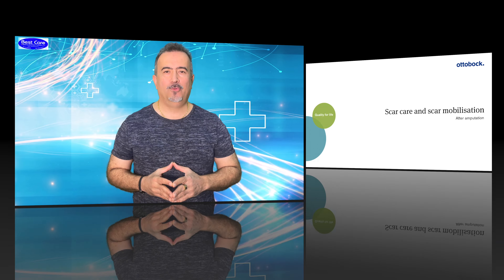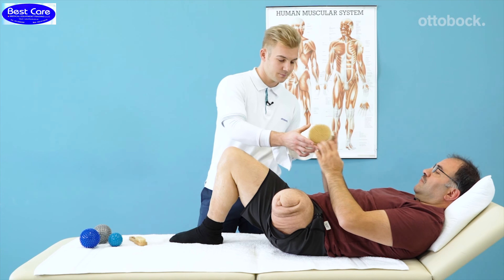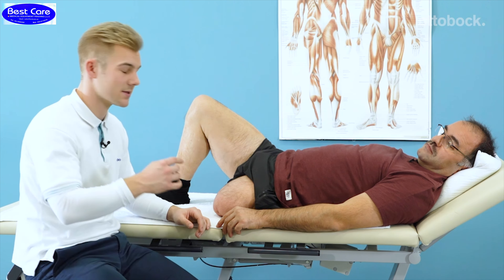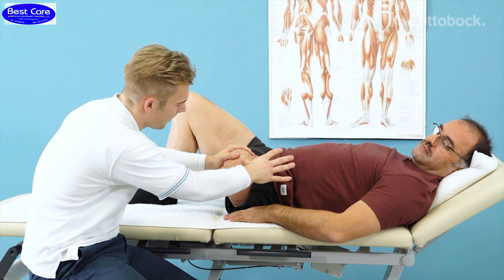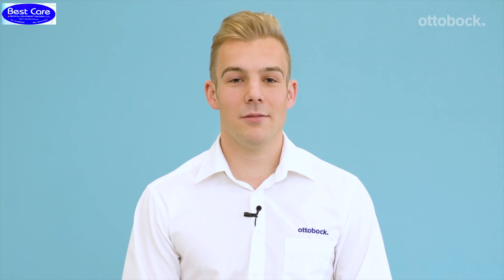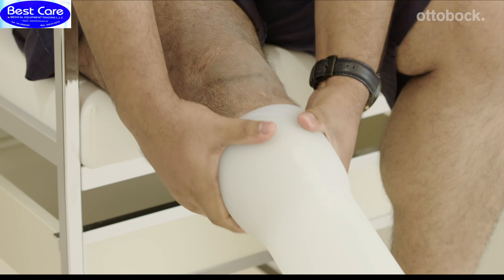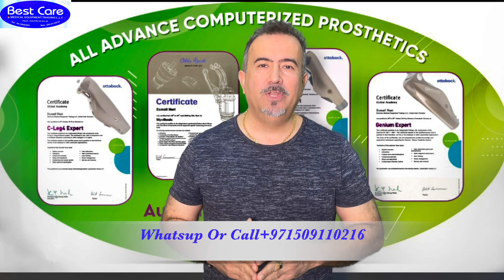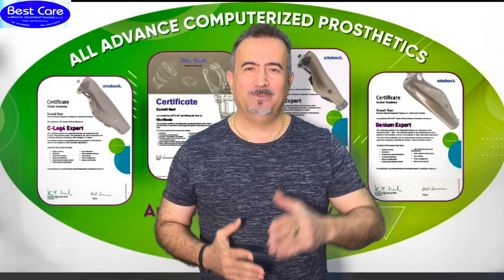Chapter 1:SCAR MOBILISATION AFTER AMPUTATION /CHAP 2:HOW TO APPLY A COMPRESSION AFTER AMPUTATION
In this short video, we explain what optimal scar care looks like after amputation and how you can keep your amputation scar supple by scar mobilisation. If you do the scar desensitisation exercises regularly, your scar will get used to touch and will be better able to bear your body weight later in the prosthesis.

CHAPTER TWO:
Compression therapy optimally prepares your residual limb for your prosthetic fitting after amputation. Compression therapy shapes your residual limb and reduces swelling after the amputation. It also promotes blood circulation in your residual limb and reduces pain.

Find more tips and tricks for your time after amputation on the BESTCARE YouTube channel.
Компрессионный лайнер
Instruktioner kompressions terapi *
liner kompresyjny
po amputacji
Ottobock
By Bestcare_Medical_Dubai
We have many different Kafo​’s :different Functionality & different Materials ( Carbon_made​ or PP_made​ or PE_made​) #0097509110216, #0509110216